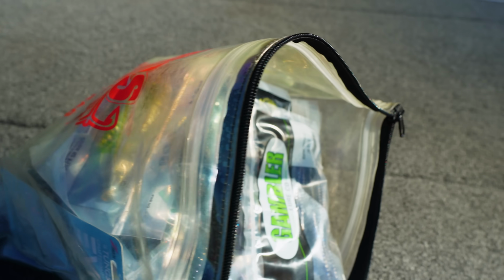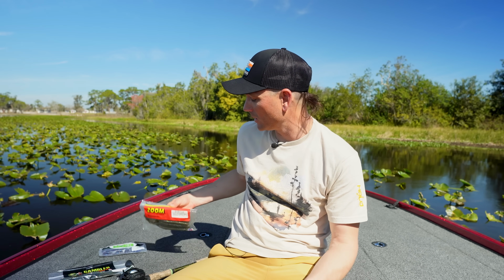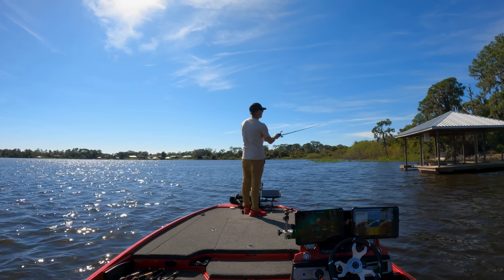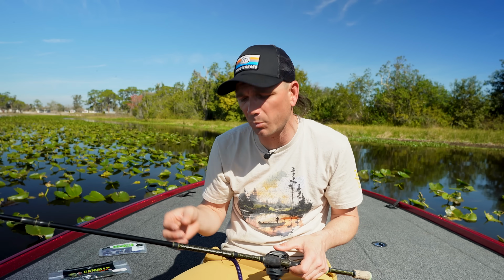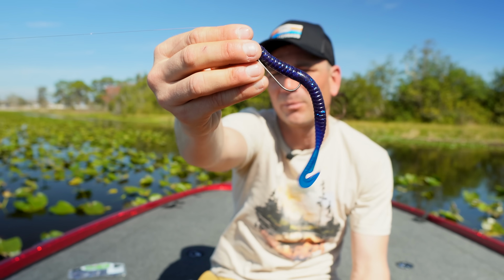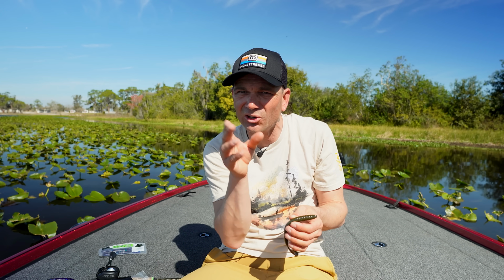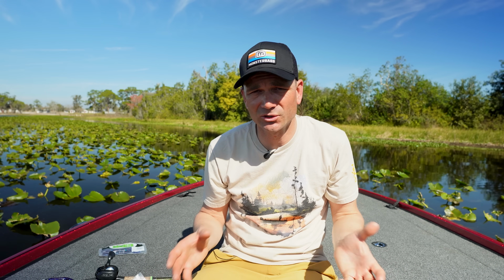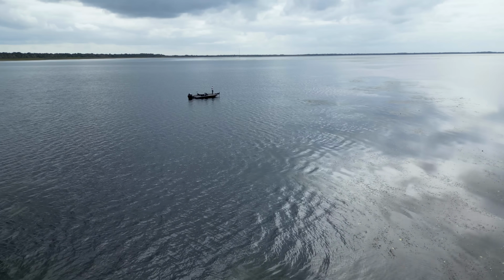You'll NEVER Regret Throwing this WORM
In this video, we explore a fantastic technique for bass fishing using a soft plastic worm that you’ll never regret trying. Discover how to effectively rig a Texas rigged swimming worm and learn the best methods for fishing it in shallow waters this spring.